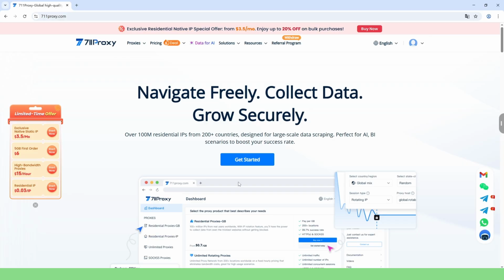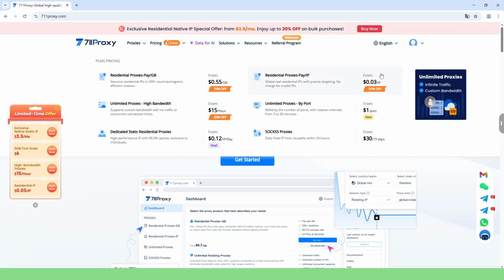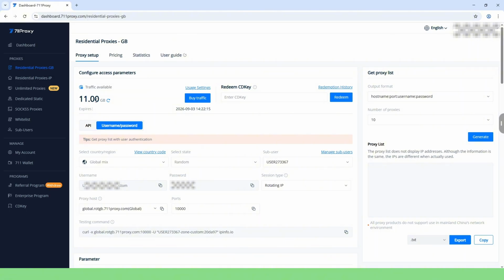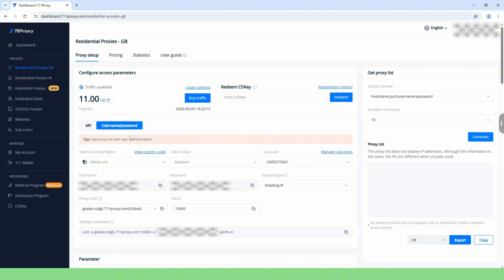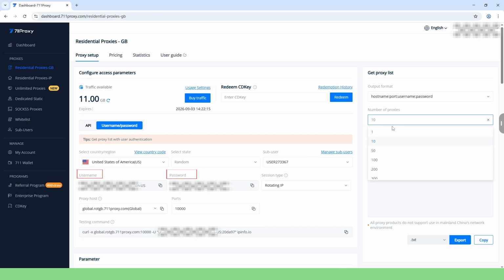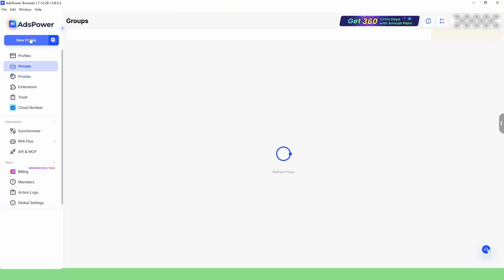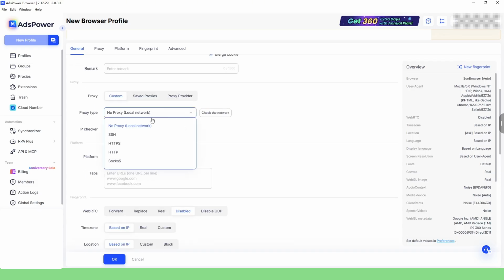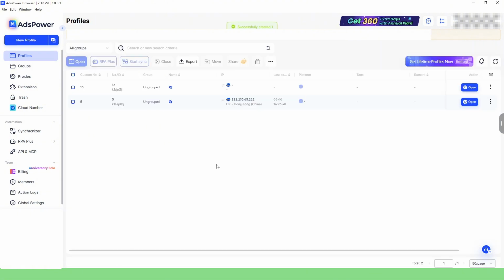How to use 711proxy with AdsPower browser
this video guide will walk you through how to get your proxy parameters and configure them.